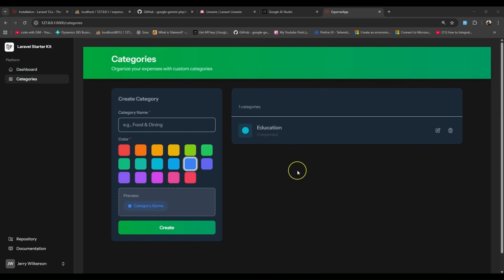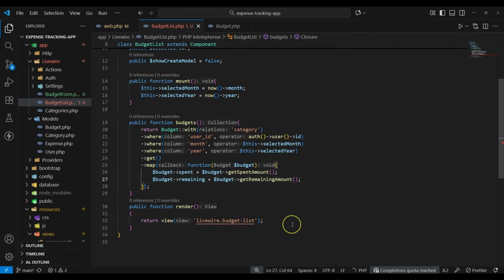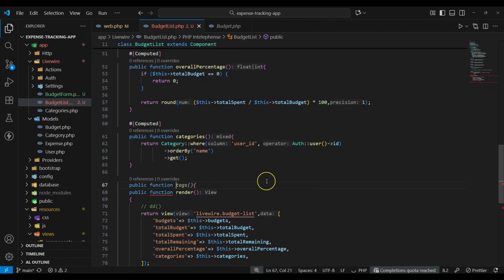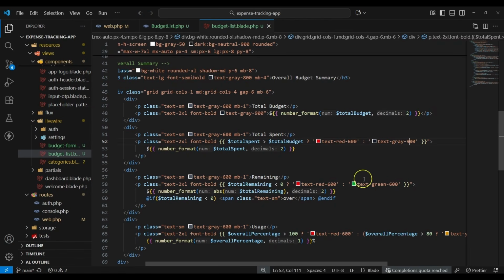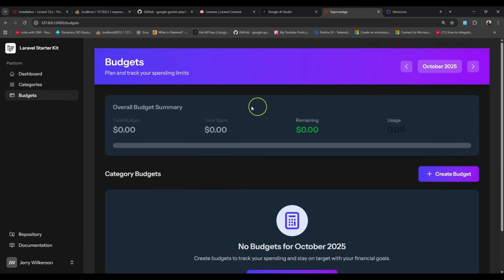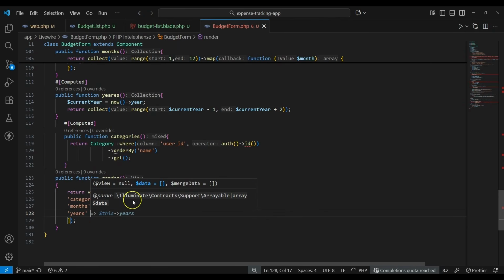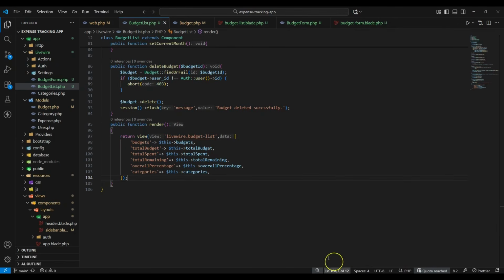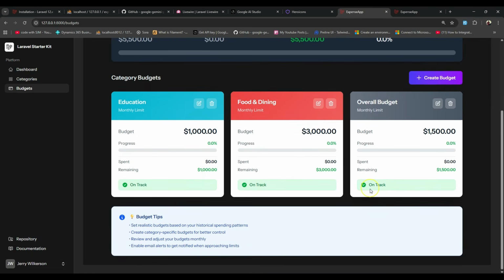Build a Full-Stack Smart Expense Tracking App with TALL Stack + AI Smart Recommendations (Ep.3)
Welcome to Episode 3 of our Full-Stack Budget App with TALL Stack series!
In this series, we’ll build a smart budgeting web app using Tailwind CSS, Alpine.js, Laravel, and Livewire, and enhance it with AI-powered budget recommendations.

In this episode, we’ll cover:
- Previous video recap
- Building Budget Livewire components
- Performing CRUD operations on Budgets
- Registering two new routes for budget listing & creating & updating

You’ll learn how to structure a real-world full-stack Laravel app that’s clean, scalable, and ready for AI integration.

What makes this app special
When users create a new budget, our AI feature will suggest realistic budget amounts based on their past spending patterns.

Example:
“Based on your last 3 months, we recommend $450-550/month for Food.”
This makes budgeting smarter and more personalized for each user.